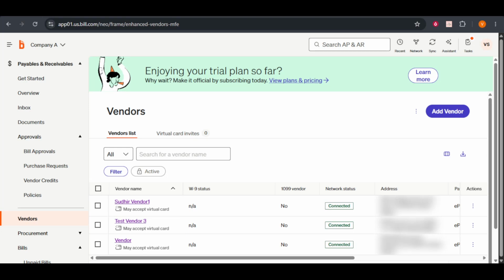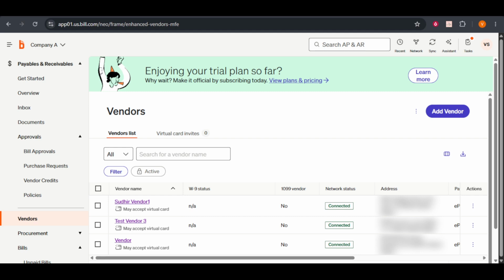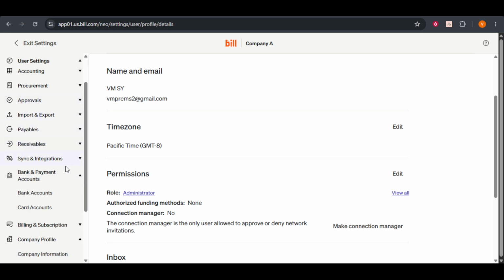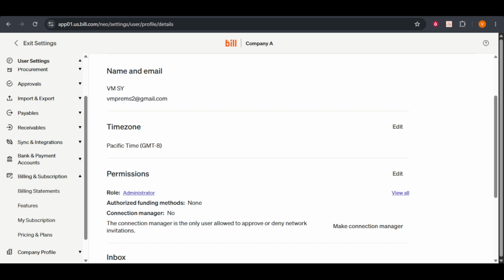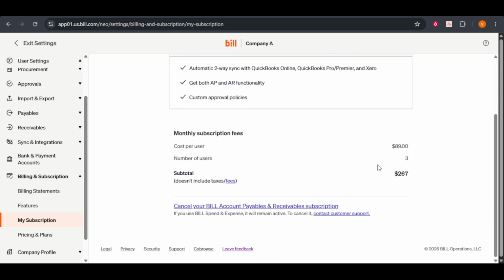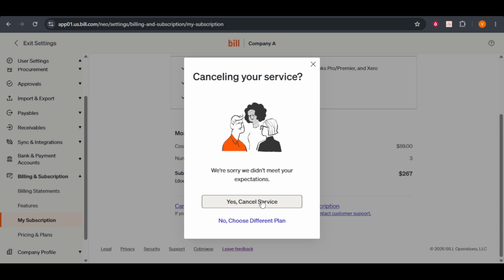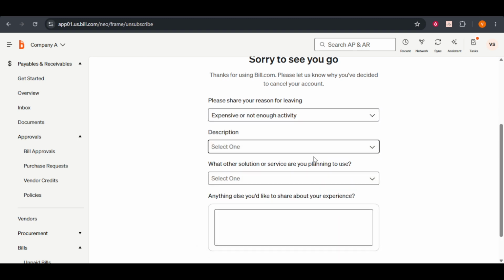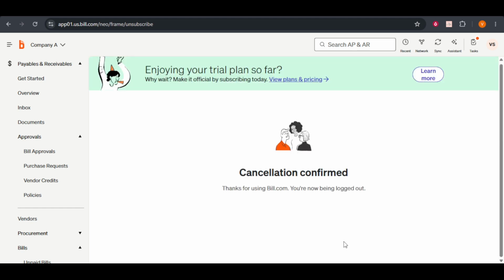How To Cancel Bill.com Account 2026 (Simple Guide)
In this comprehensive tutorial, we guide you through the straightforward process of canceling your Bill.com account. Whether you're looking to make a switch to another service or simply no longer need the features offered by Bill.com, this video covers all the essential steps you need to follow to ensure a smooth account cancellation.

By watching this video, you'll learn how to effectively navigate the Bill.com platform to terminate your account with ease. Follow along to ensure you complete the process correctly and securely. Try this today and take control of your subscriptions!